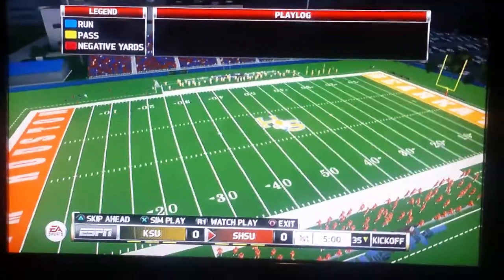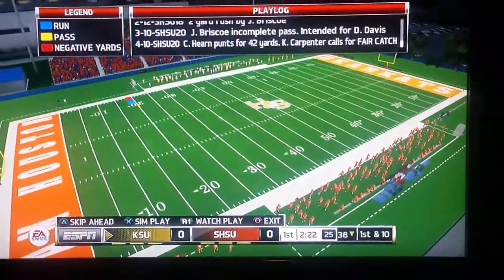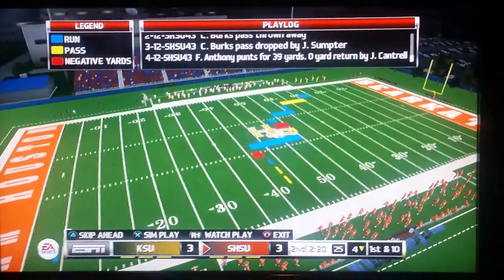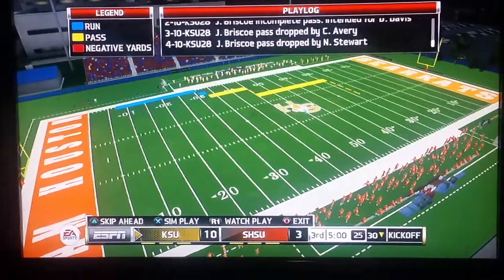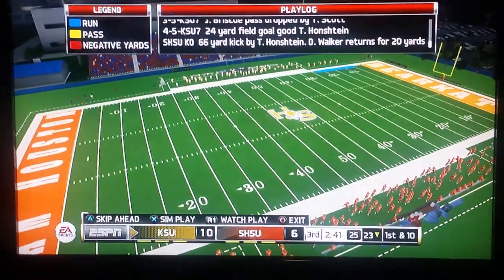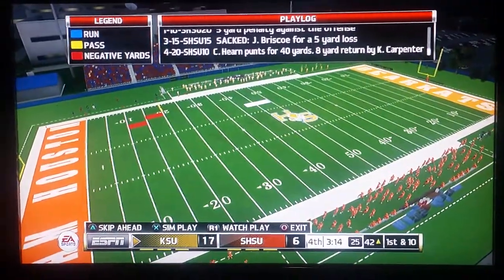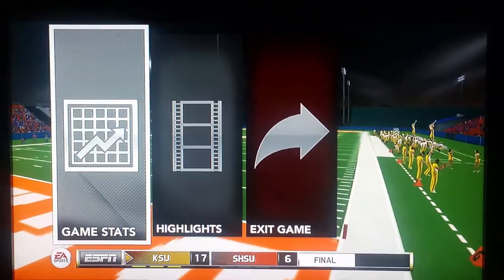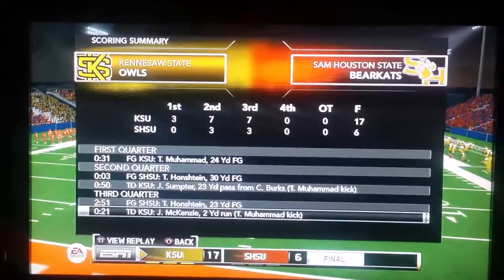NCAA FOOTBALL 14 FCS Playoffs Sim Kennesaw St at Sam Houston State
Can the Owls pull off the upset?